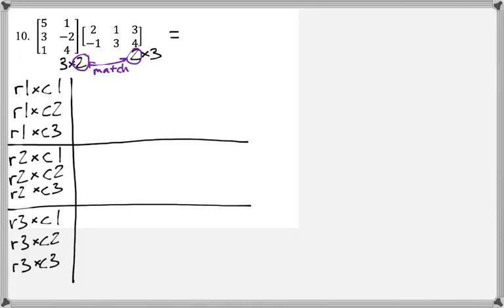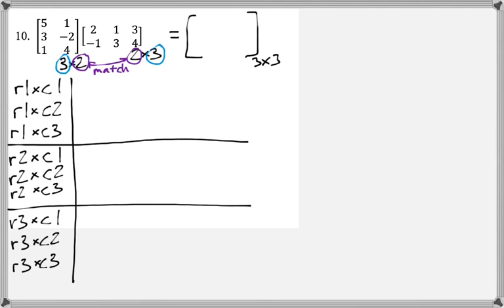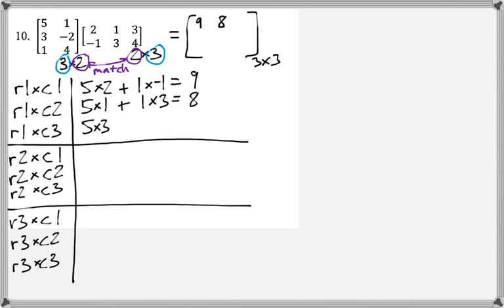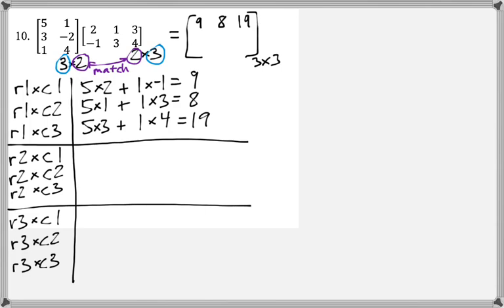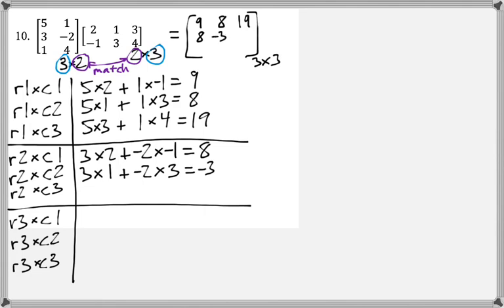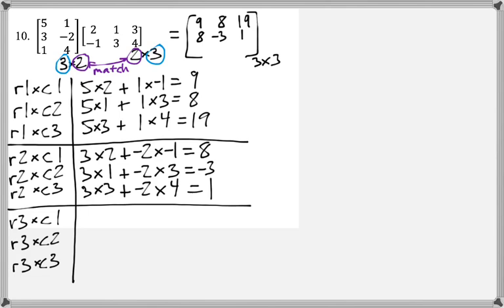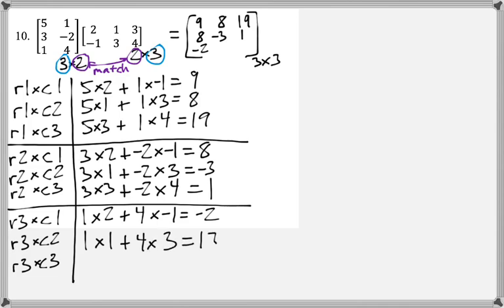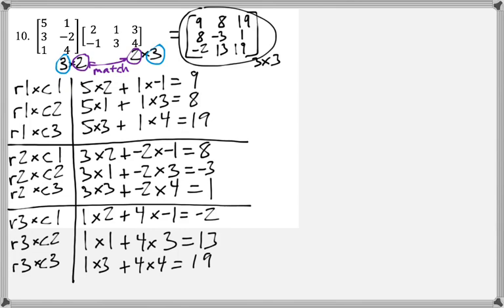Math 122 : 7.5 #10 (College Algebra Tutorial : Matrix Multiplication)